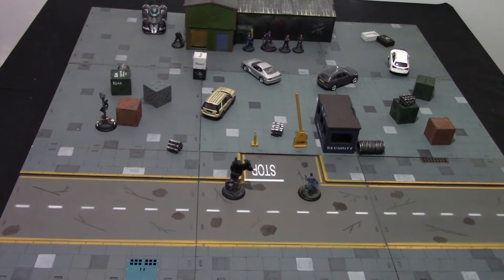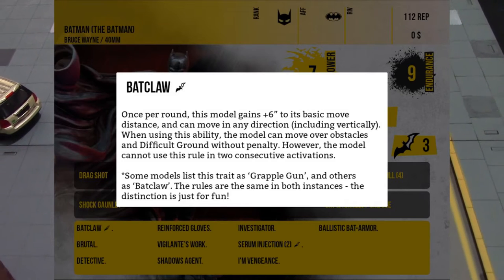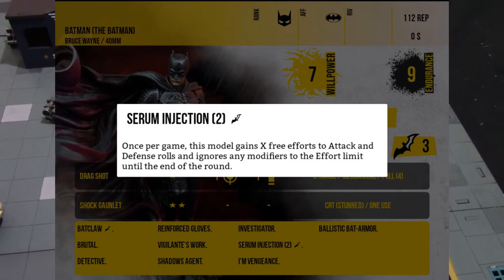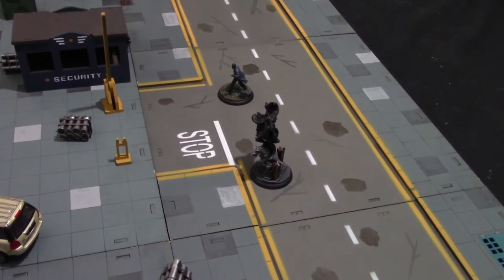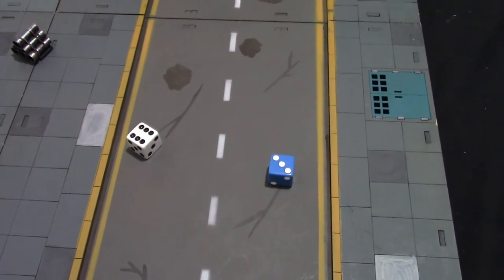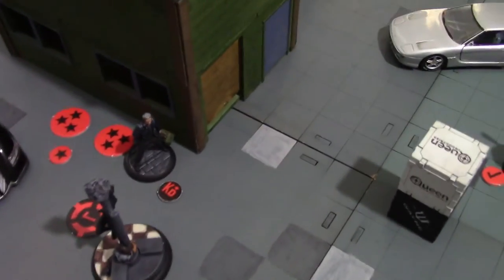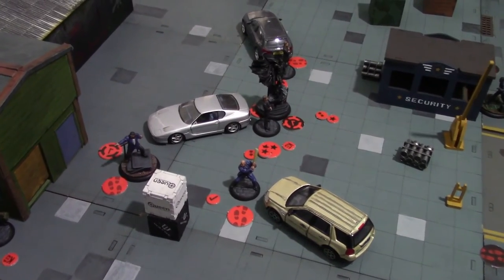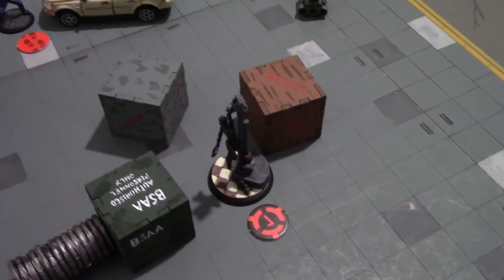How to Play the Batman Miniature Game- Tutorial Scenario 2- Drops at the Pick-up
Playing through the second introductory scenario I wrote and graciously put out by Knight Models, Drops at the Pick-up.  Play starts at 12:48.

Today's scenario seeks to show new players how the character special traits work, the funkiness of suspect markers and some other basic mechanics.  If you can get these down then you are really over the hump of the game's learning curve.

Link to Downloads section of the Batman Miniature Game website, where you can find the compendium, rulebook and more

If you have any rules queries at all, either ask them below or perhaps head over to Discord and find the Arkham Rejects group.  It's a good place to find stuff.

Models and game by Knight Models.  Scenery from various sources.